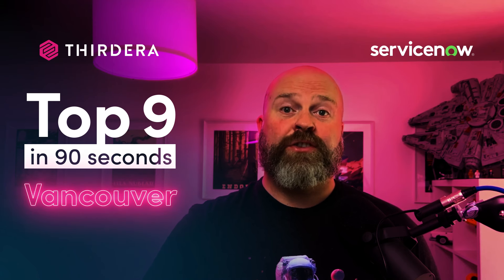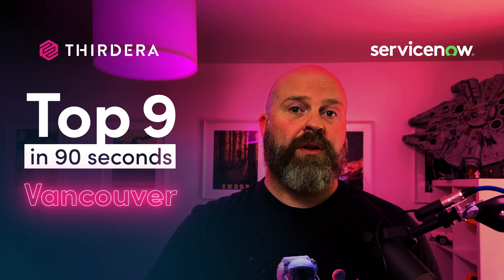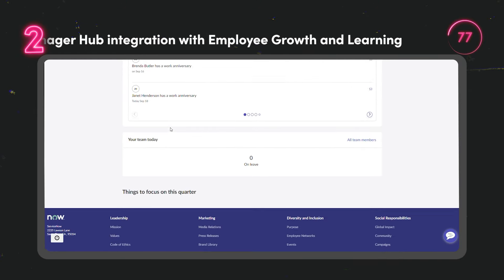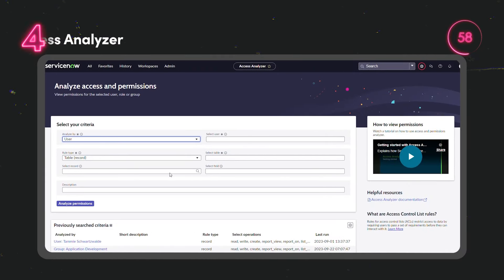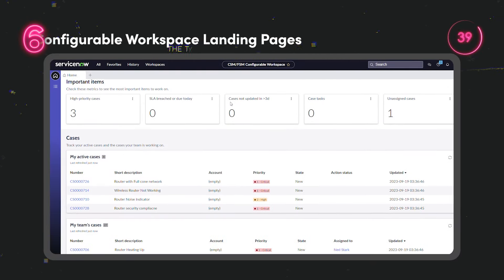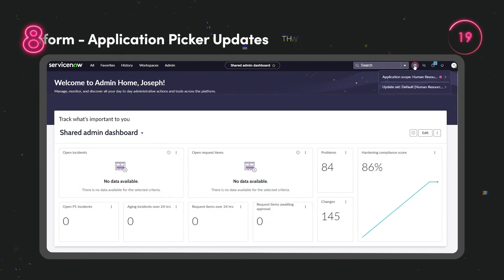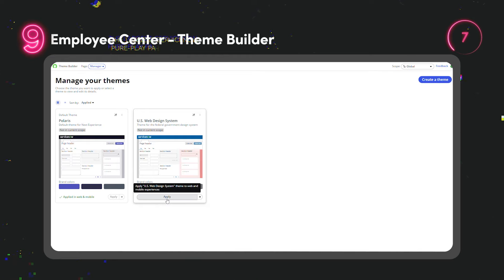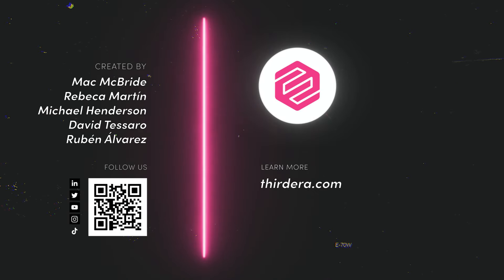Top 9 in 90 Seconds: ServiceNow Vancouver Release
ServiceNow's Vancouver Release is here! The newest release is packed with exciting capabilities to power your business. With so many enhancements across the platform's suite of applications, it can be tough to pinpoint the most impactful features.

Get the inside scoop on 9 of the biggest game-changing features with our 90-second Vancouver rundown.

👉 Ready for a full Vancouver analysis?